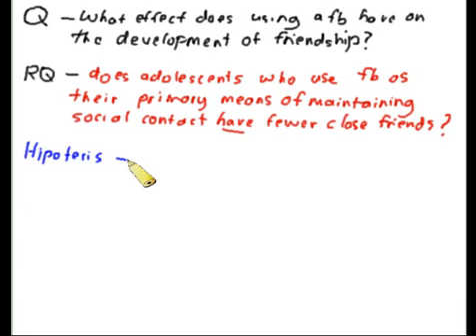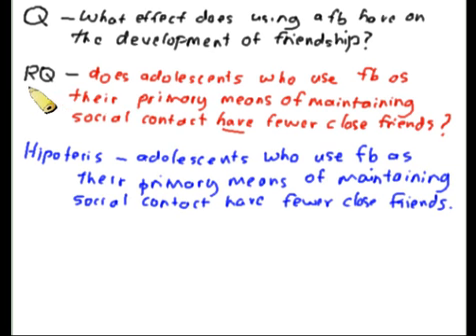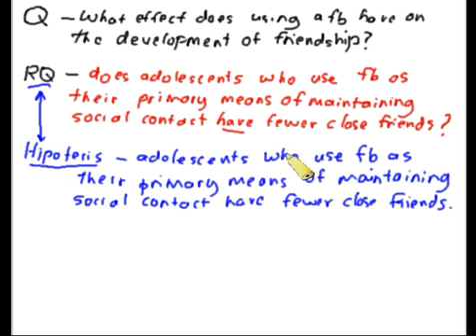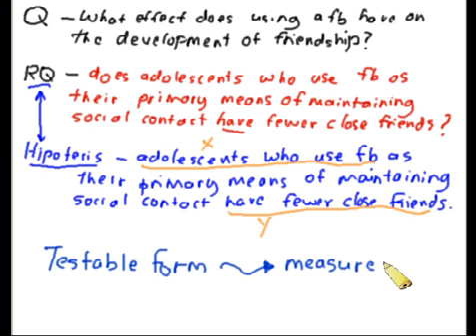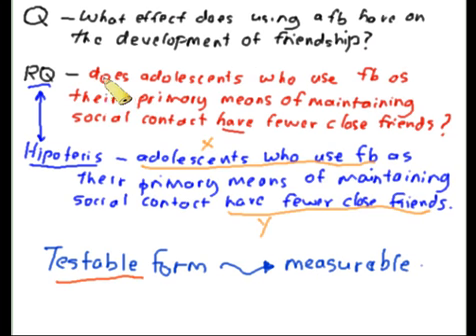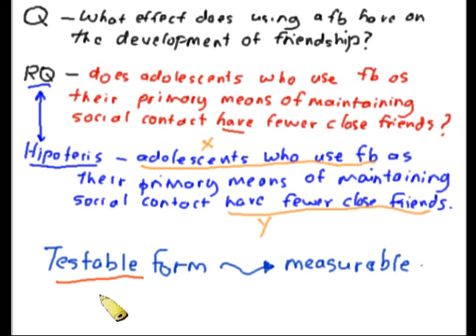hipotesis-3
relating hypothesis and research questions